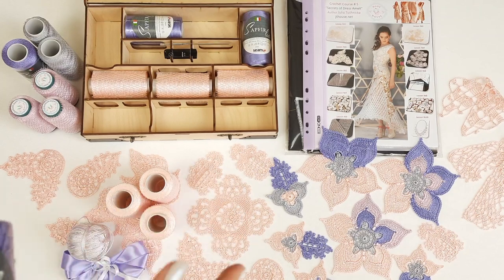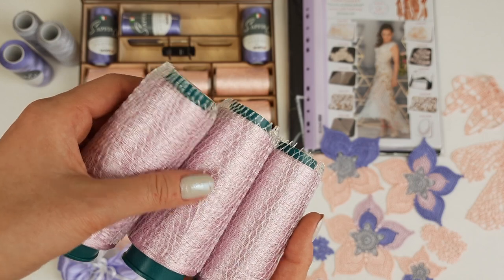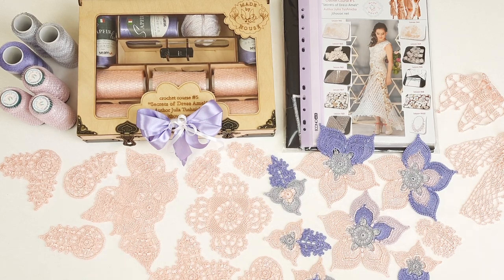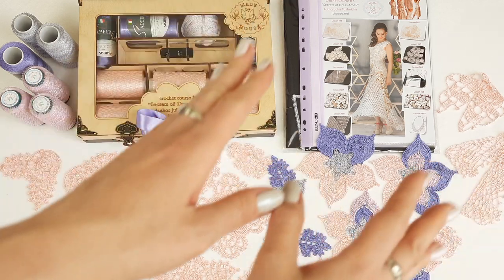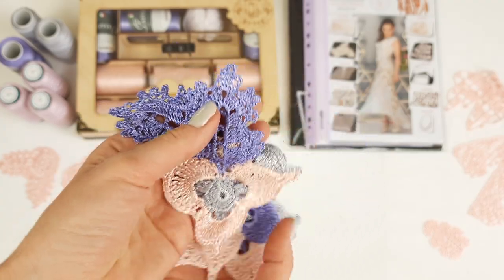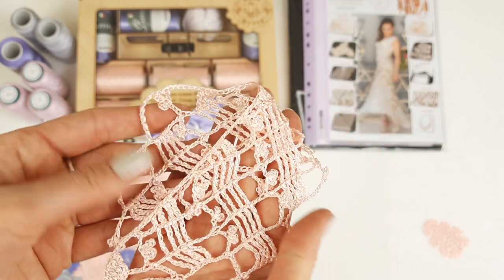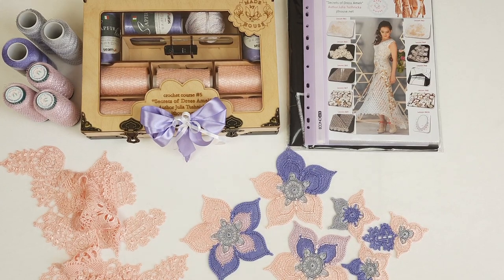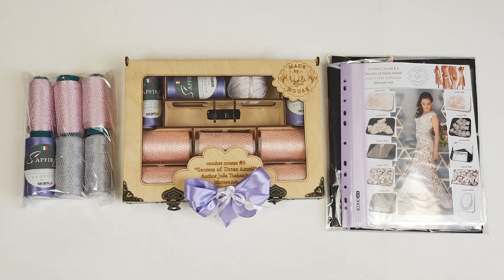😍📢 Presentation of the DIY Crochet Yarn Kit - a Crochet Gift Box "Secrets of Dress Ameli" - for Mira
- click this link to order a Crochet Gift Box "Secrets of Dress Ameli"

- join CROCHET CLASSES ONLINE with designer Julia Tushnicka from Ukraine, founder of JThouse Crochet School

Time codes:
00:00 - General information about the DIY crochet yarn kit - a Crochet Gift Box "Secrets of Dress Ameli"
00:29 - showing closer the 100% Italian Viscose yarn, color #61869
01:21 - showing closer the 100% Italian Viscose yarn "Sapfir Lux", color #2929
01:47 - showing closer the 100% Italian Viscose yarn "Sapfir Lux", light gray color
01:55 - showing closer the 100% Italian Viscose yarn, color #3208
02:39 - showing closer the multicolored "Celebi" yarn
03:36 - information about the Journal with printed color schemes and fabric pattern
06:03 - showing closer the samples of the crochet motifs for the DIY crochet yarn kit "Secrets of Dress Ameli"
09:35 - showing an example of how to place multi-colored elements in a composition
11:41 - placing crochet motifs in a journal with color schemes
12:45 - the final part about the preparation of the parcel